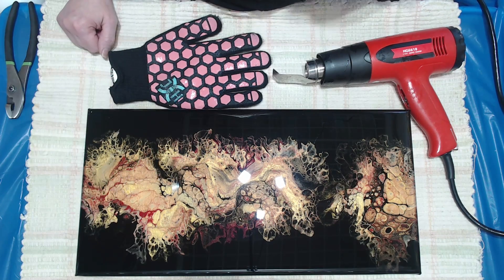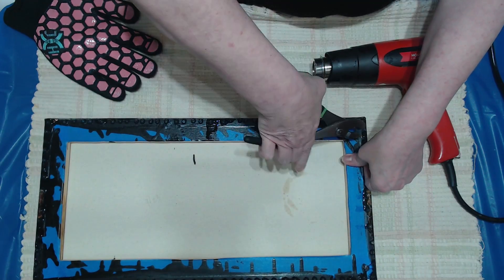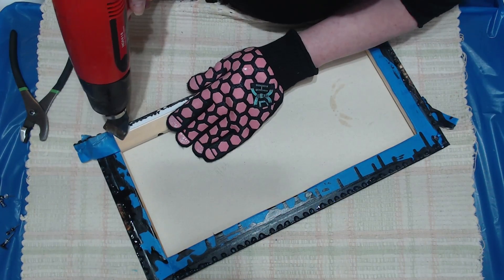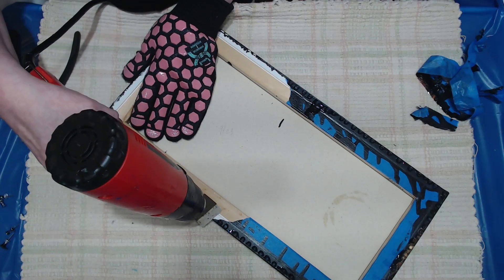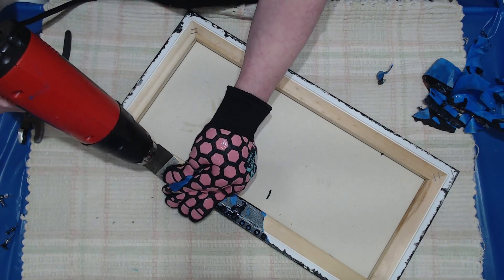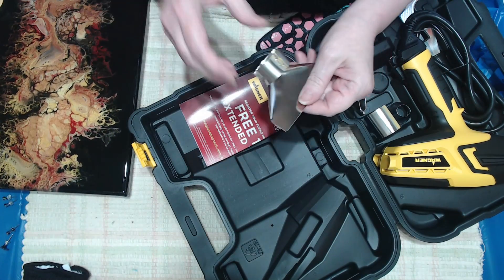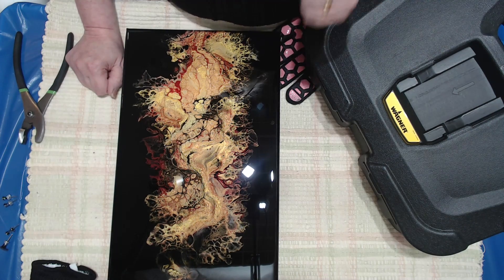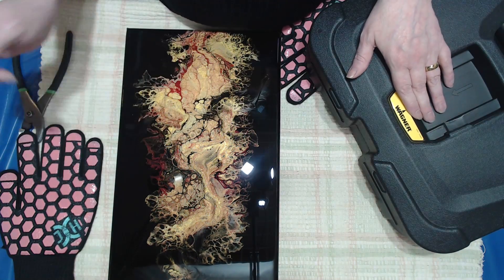Easiest Way To Remove Resin Drips From Your Artwork!!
Heat gun, heat resistant glove and StoneCoat Art Coat Epoxy can be found

FAN MAIL!!